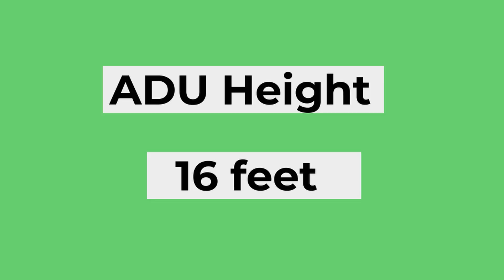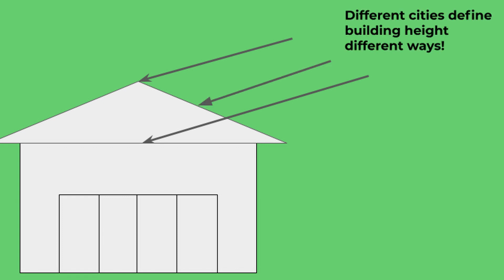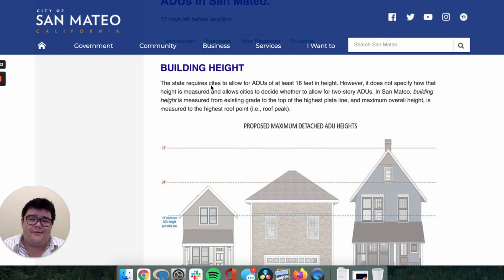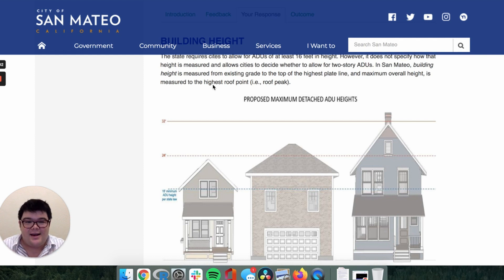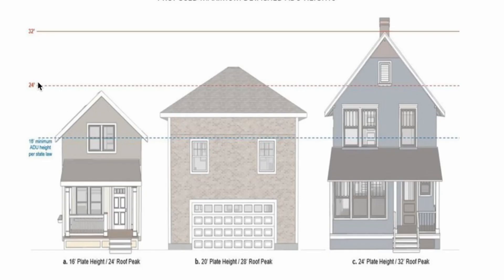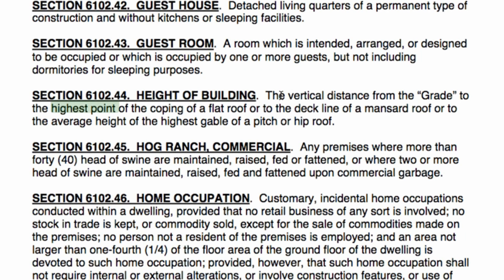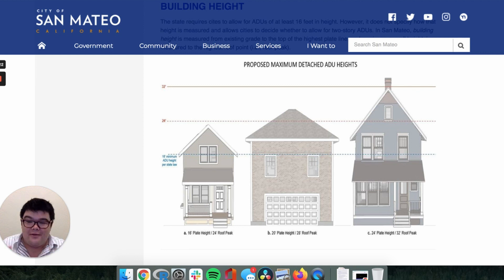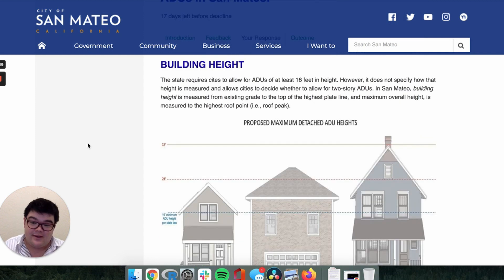When 16 feet isn't 16 feet ... crazy ADU height rules!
The way you measure the height of an ADU isn't necessarily the same as how you measure your height. It's not always from top to bottom.

Even though the state said your ADU can be up to 16 feet high, cities and counties are the ones who decide how to measure the height of the ADU!

I go through some examples from the city of San Mateo and reference some San Mateo County rules as well (they're different).

While you might expect that ADU height is measured from the base to the highest peak, that is not always how they are measured. In the city of San Mateo Building Code, they measure Building Height as the distance between grade and the tallest plate. In San Mateo County, there are different definitions depending on the style of roofline (mansard, gable, flat, etc.)

In the example illustration, a house with a 16 ft. building height is 24 feet from grade to peak.